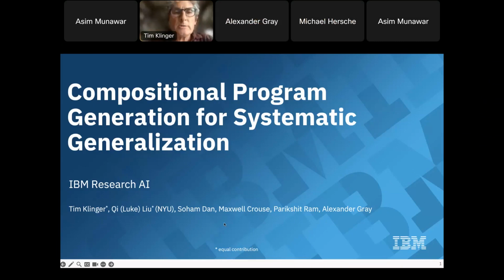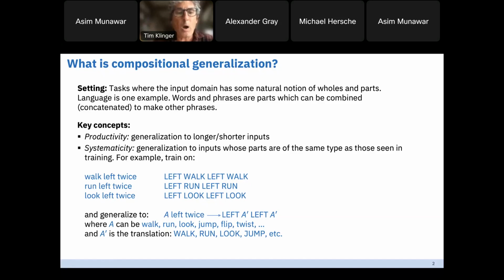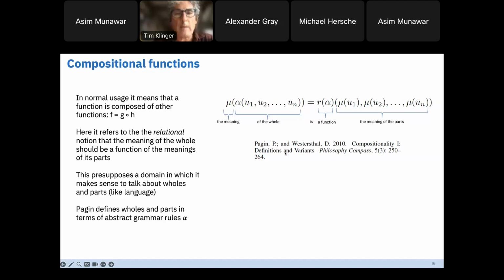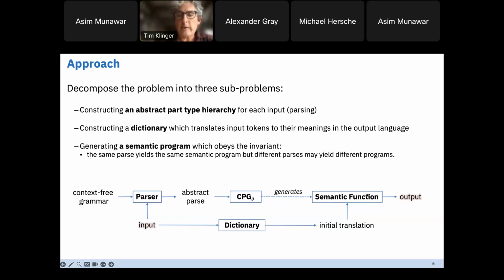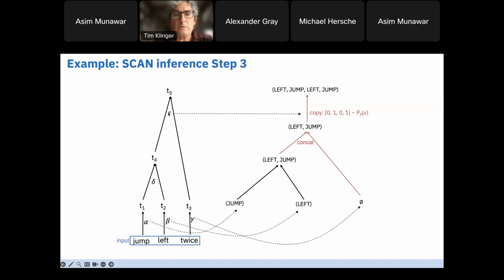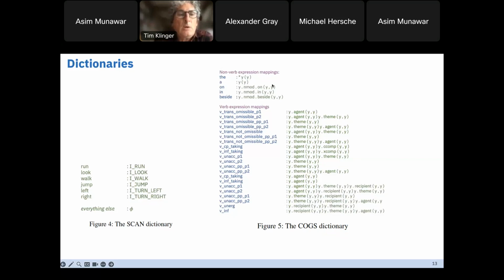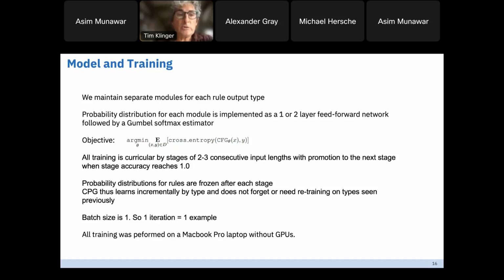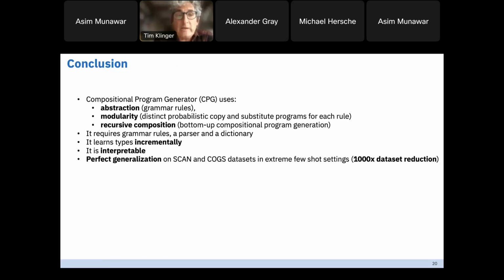NSSS 2023 - Day 2: Compositional Program Generalization for Systematic Generalization (Tim Klinger)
Agenda